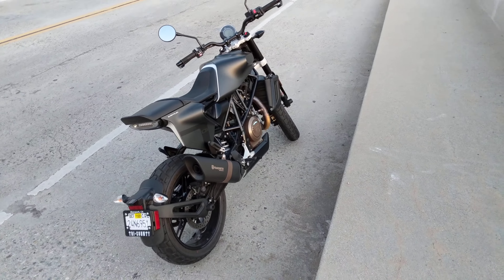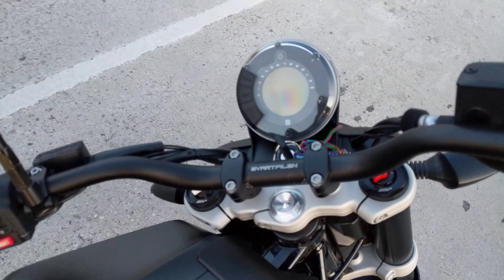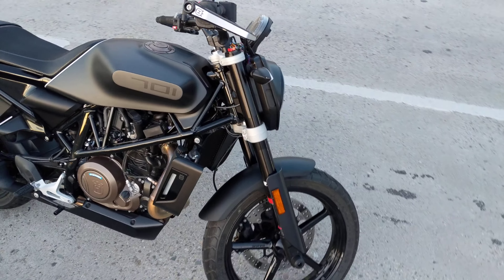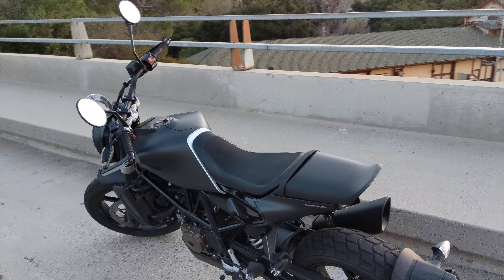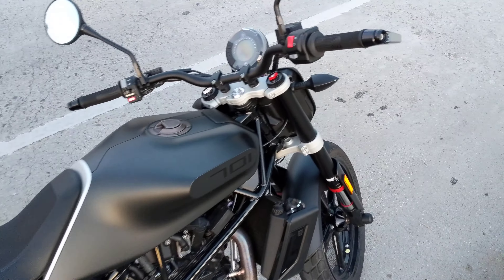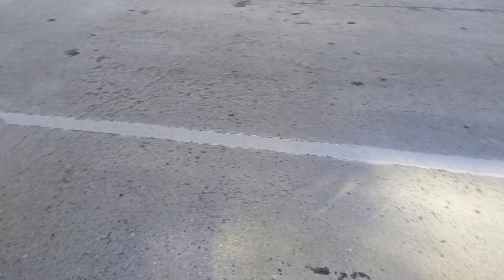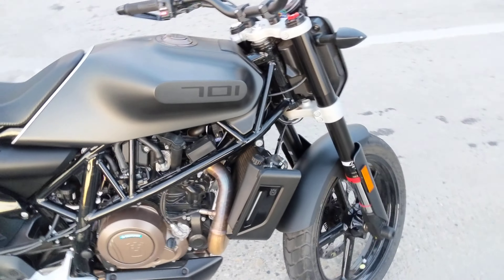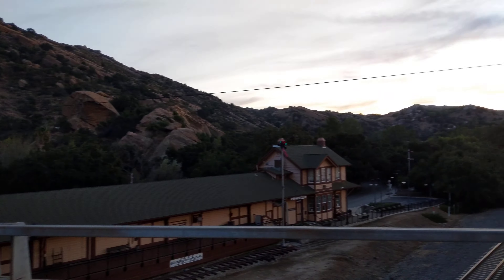Husqvarna Svartpilen 701 - Month 1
Initial thoughts on the 2019 Svartpilen 701.

*** Sorry about the terrible audio, will use a proper mic and pick a scenic and quiet location for the next one. ***